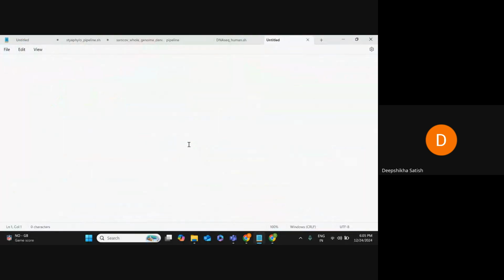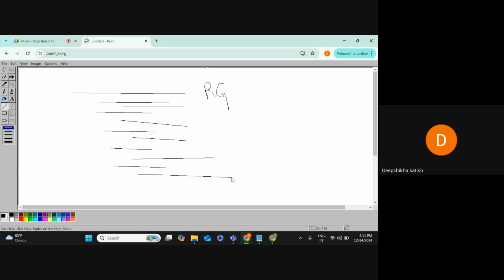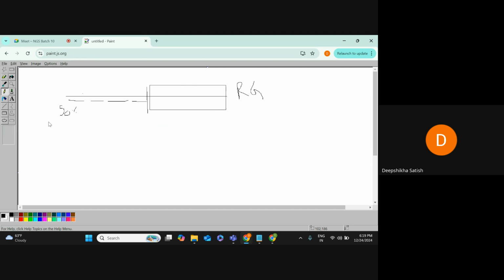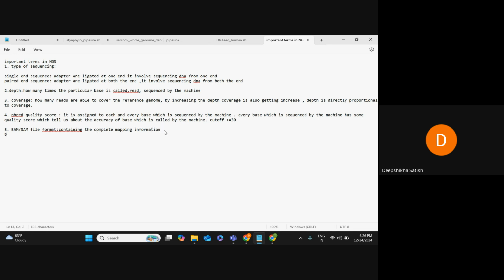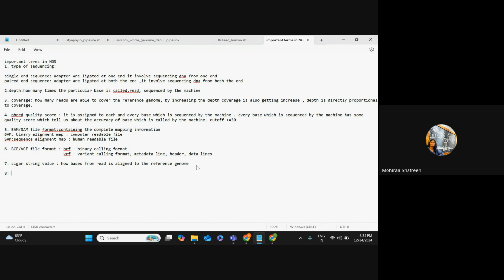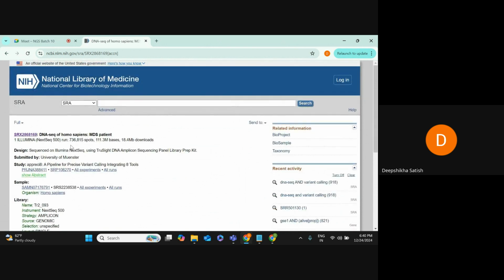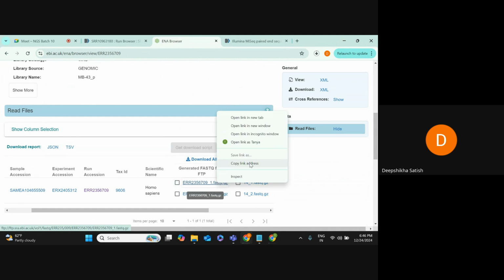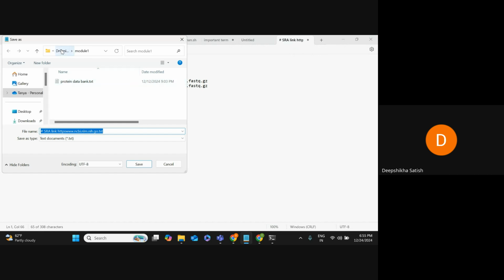Day2 Important terms in NGS